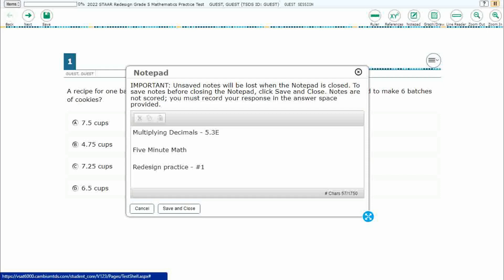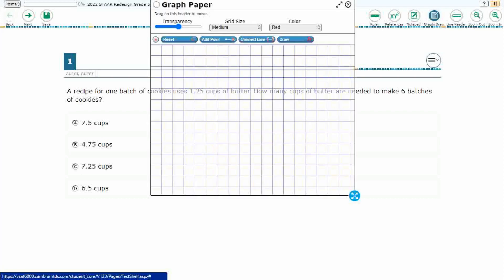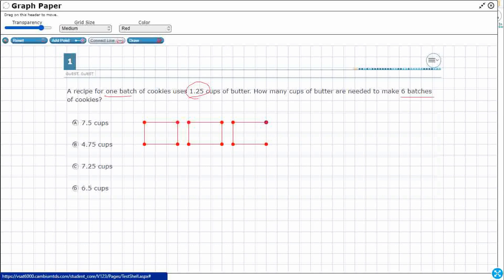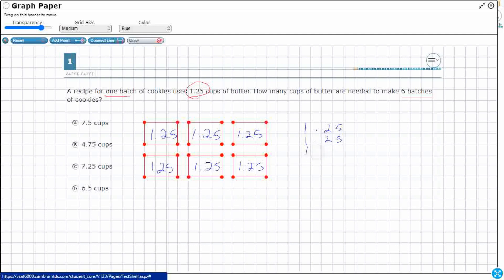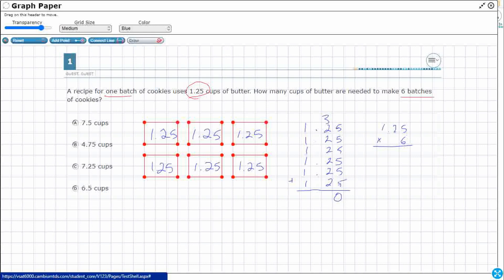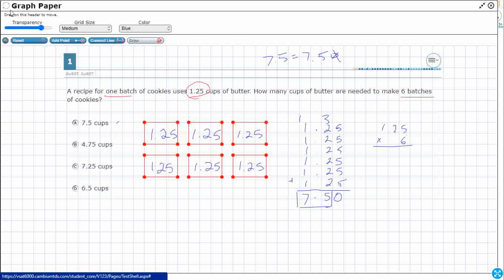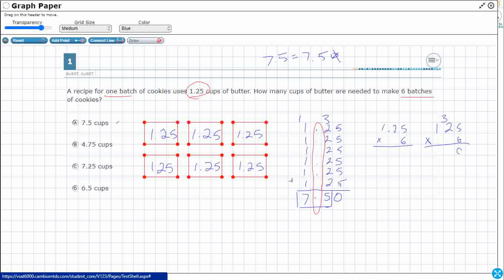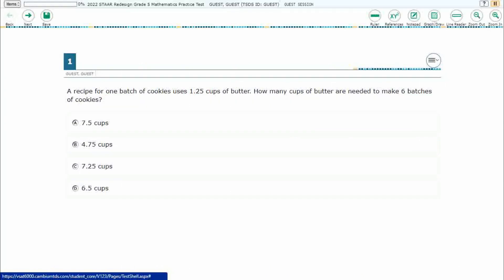5th Grade STAAR Practice Multiplying Decimals (5.3E - #12)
Practice solving for products of decimals to the hundredths, including situations involving money, using strategies based on place-value understandings, properties of operations, and the relationship to the multiplication of whole numbers with a test item from the redesign practice STAAR test (#1 - 5.3E).